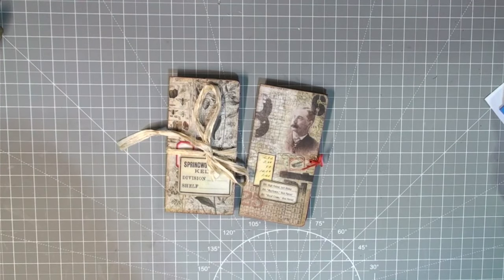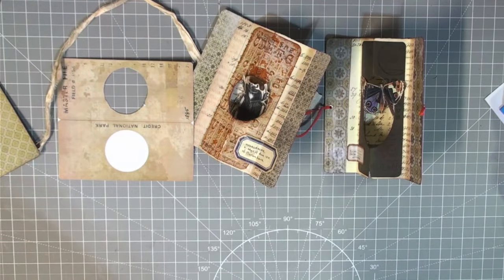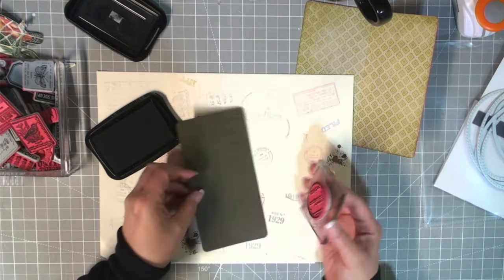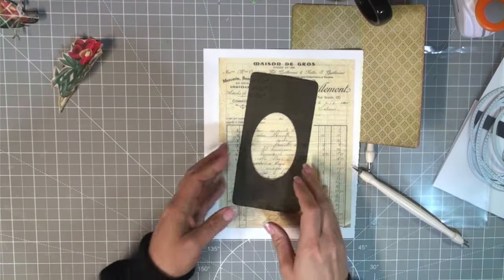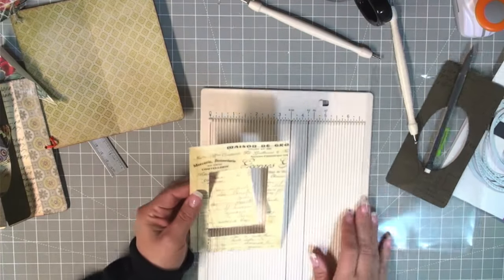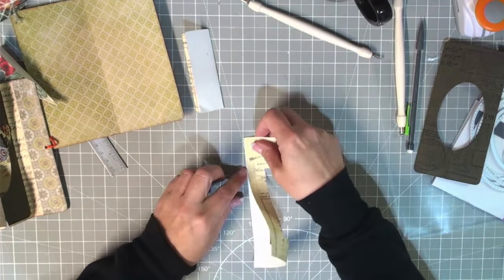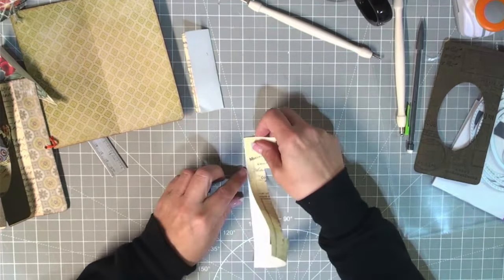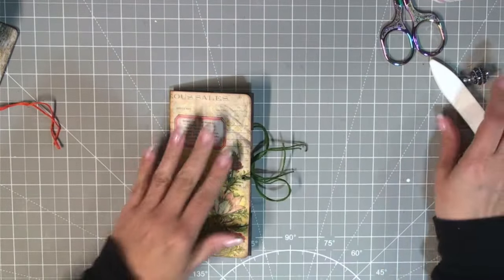Pop Up Specimen Cards inspired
Hey Friends!  I came across this awesome idea from Eva @BohemianCrafting.  She created Pop up Vintage Cards but I thought these would also be fun as Pop up Specimen Cards.  Let me know what you think.

Like my videos and want to know how you can support me?

~Chala, xoxoxo